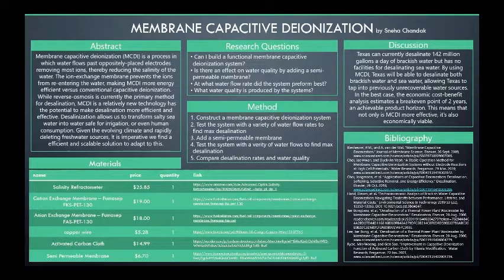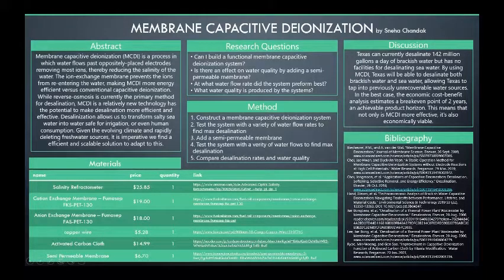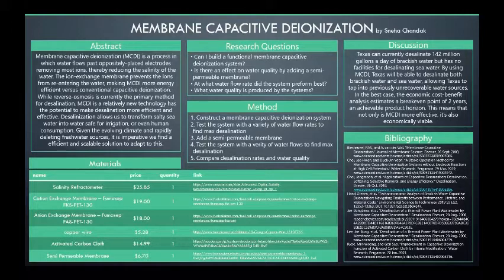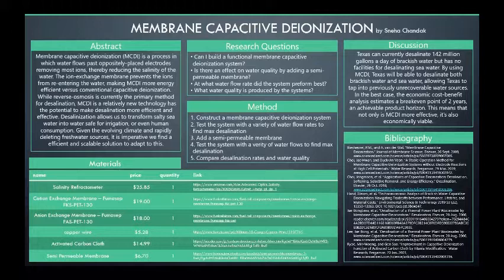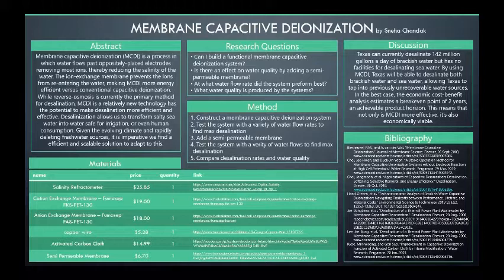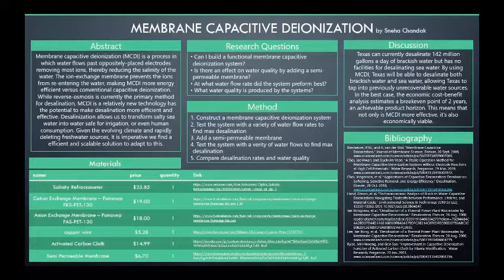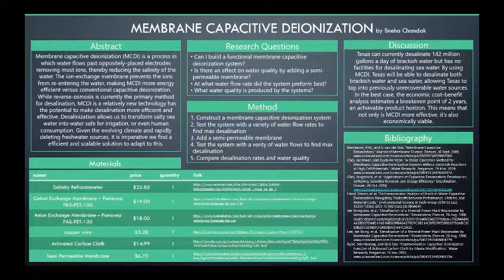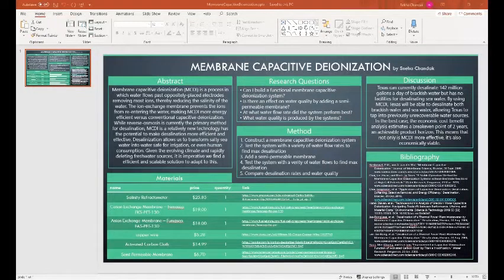Membrane Capacitive Deionization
Dallas EEI project video presentation